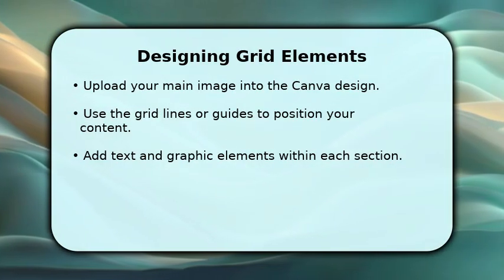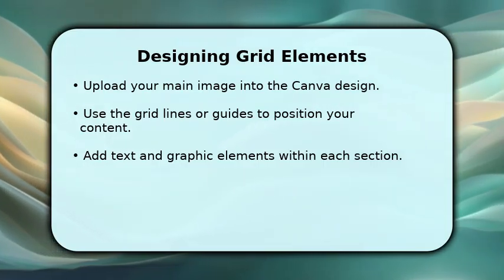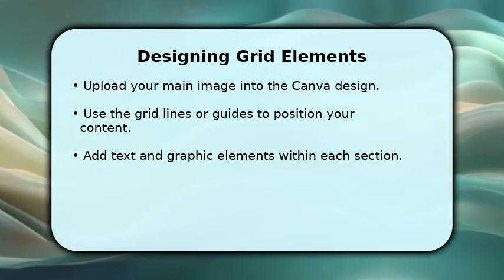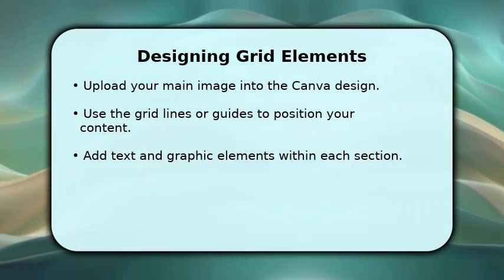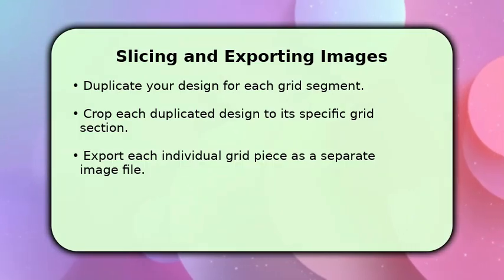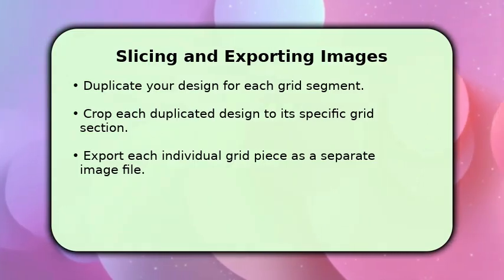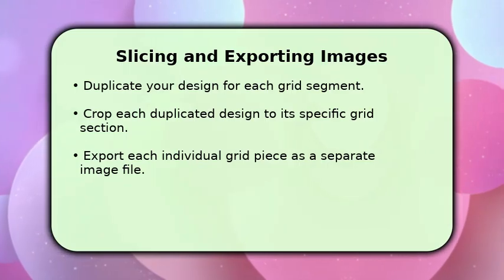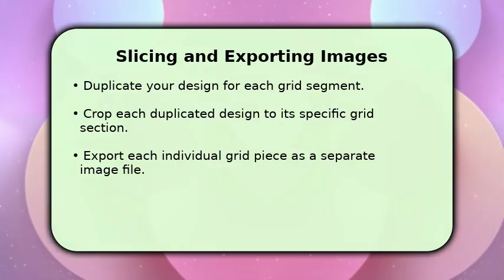How To Make Instagram Grid Canva - Easy Guide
▸ (x) From choosing a color scheme to arranging your posts in a cohesive manner, we'll cover everything you need to know to create a professional-looking Instagram grid. By the end of this video, you'll be able to design a beautiful and effective Instagram grid that will help you stand out from the crowd.